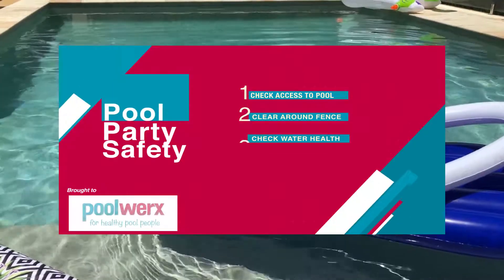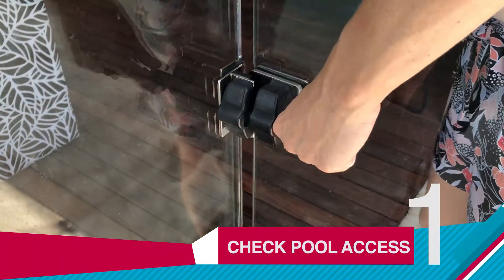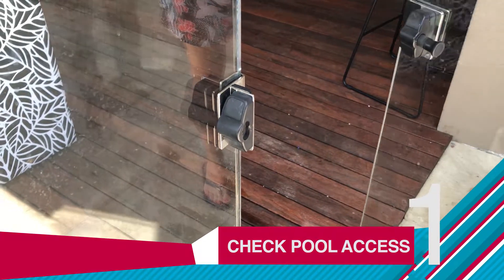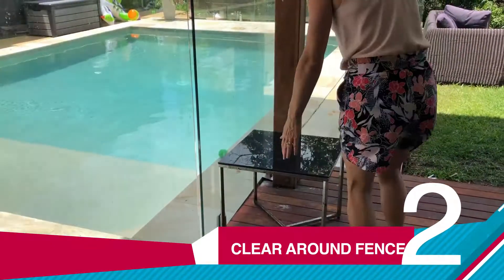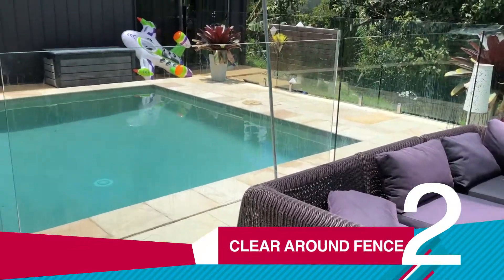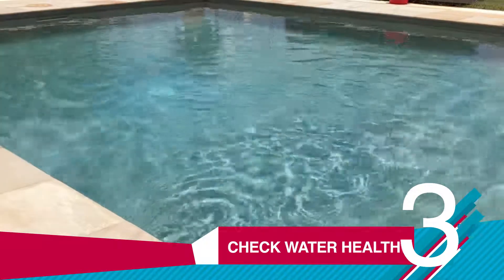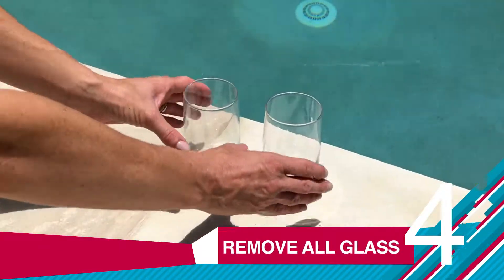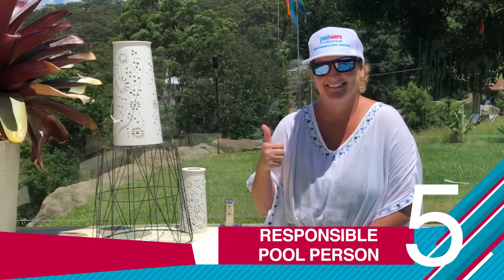Pool Safety Tips with Laurie Lawrence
Make sure you've nominated your Responsible Pool Person this Summer and stick to the 5 rules of Pool Safety!

1. Check access to pool
2. Clear around fence
3. Check water health
4. Remove all glass
5. Responsible pool person